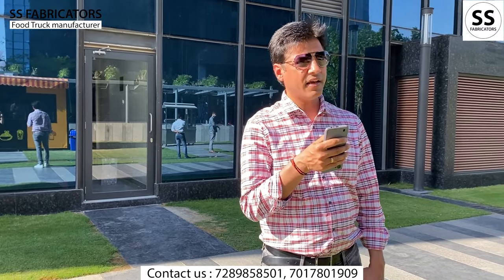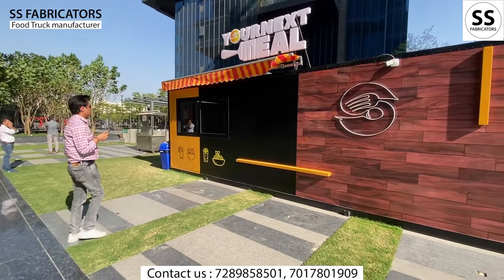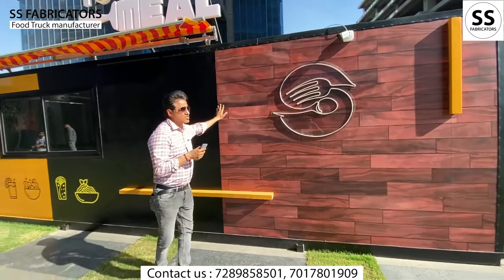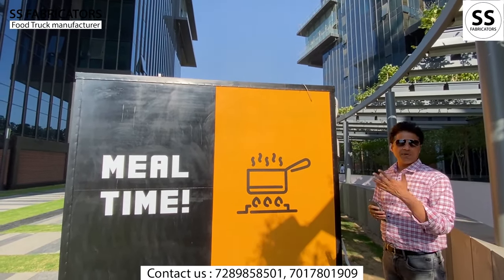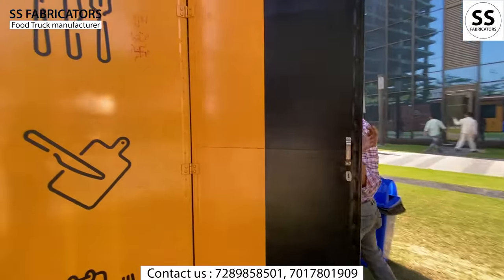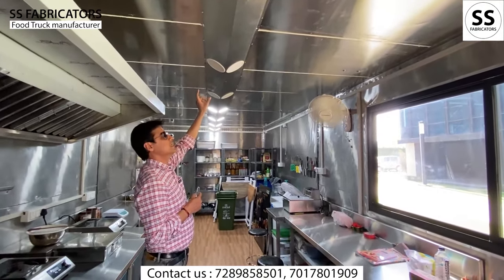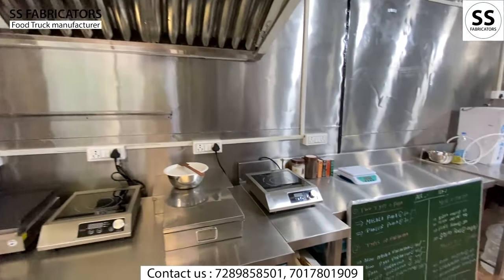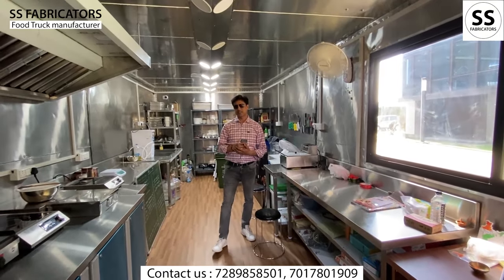24x10ft Portable Kiosk | Customized Food Trailers | Container Cafe | Best Kiosk/Cabins Manufacturer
"YOUR NEXT MEAL" - Size 24x10ft Manufactured by SS FABRICATORS.
Beautiful Design and Concept for all types of food business and office purpose.
PORTABLE KIOSK | FOOD KIOSK | PORTABLE CABINS FOR ALL PURPOSE
100% custom designed and manufactured.
The Portable cabins/kiosks are manufactured in different models according to needs. All of the accessories inside are equipped with maximum quality material. All equipments are manufactured from stainless materials.

Food trucks, Custom Carts, Custom food van and Food Trailers, Food Carts, Kiosks, E-Rickshaw Food cart.

*Food Truck Business
*Mobile food trucks
*Leading food truck manufacturers
*Street food vehicles
*Mobile Food Business

Location : KANKER KHERA, near VENKETESHWAR GROUP OF INSTITUTION, Meerut, Uttar Pradesh